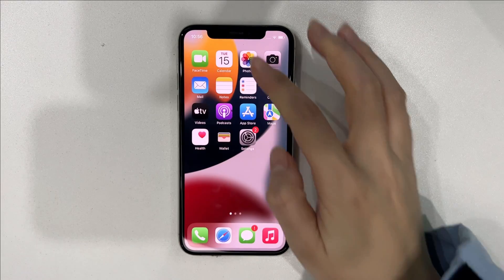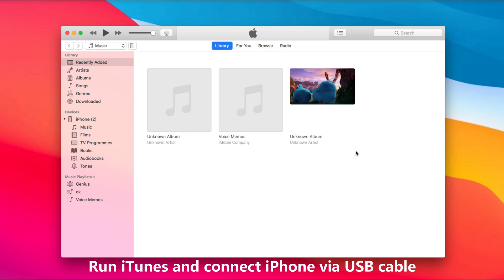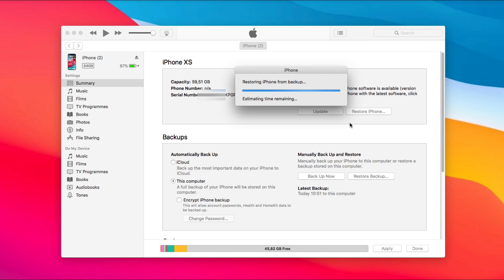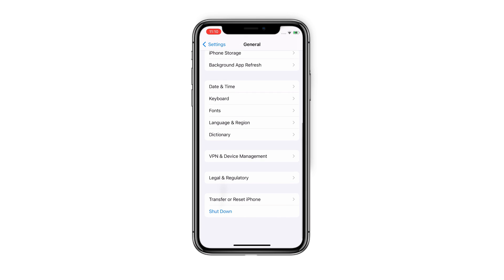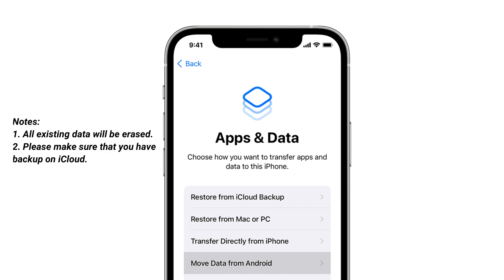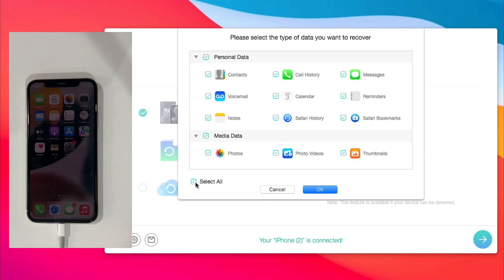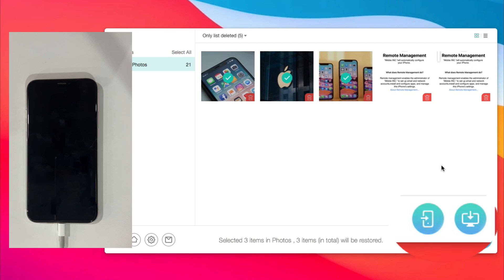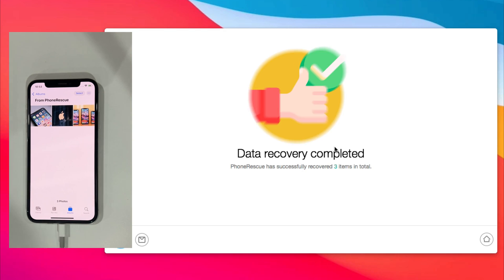[3 Ways] How To Recover Permanently Deleted Photos on iPhone 2023 | iOS 15/16 Supported!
Lost iPhone photos for some reason? No worries, check this video to get 3 efficient methods on how to recover permanently deleted photos on iPhone.

Have you ever accidentally deleted your precious photos on your iPhone and thought they were gone forever? Don't worry, in this video, we'll show you how to recover permanently deleted photos on your iPhone. With our easy-to-follow instructions, you'll be able to recover your deleted photos in no time.
00:00 Intro
00:22 Method 1. Recover deleted photos on iPhone from iTunes backup
01:00 Method 2. Recover deleted photos on iPhone from iCloud
01:48 Method 3. Recover permanently deleted photos on iPhone without backup